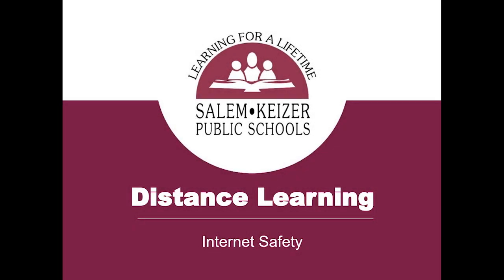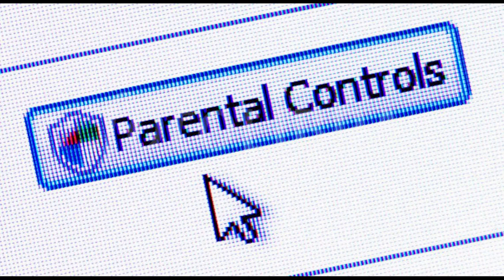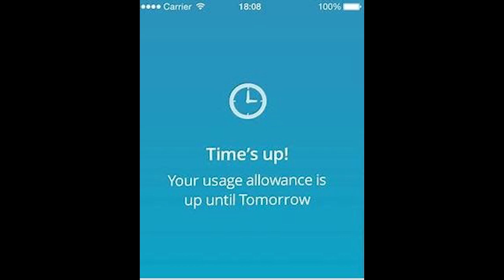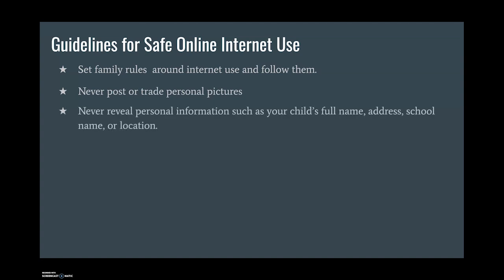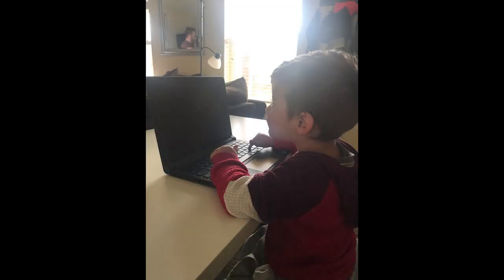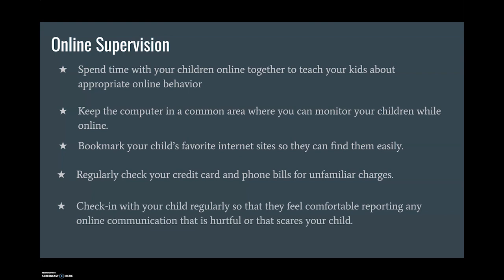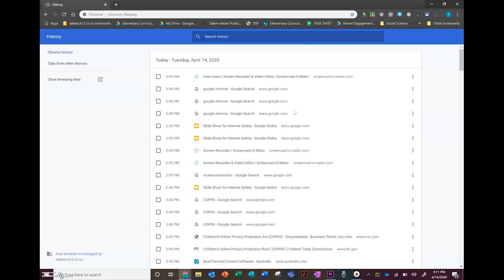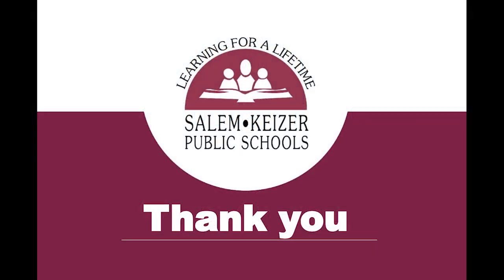Internet Safety (English)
Your student’s privacy and safety while using the internet is important to the Salem-Keizer school District.  We would like to share with you how you can keep your child safe at home while using the internet and to protect their privacy.